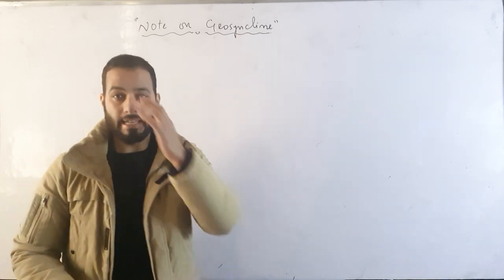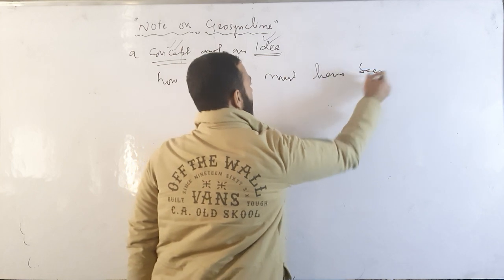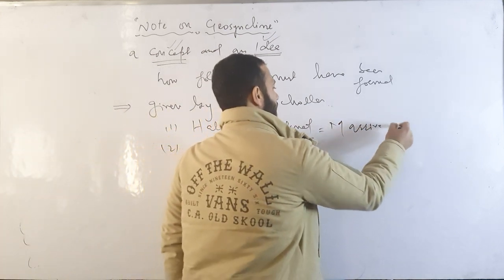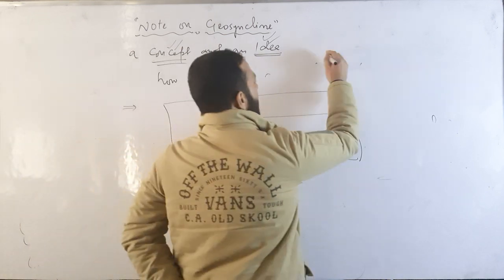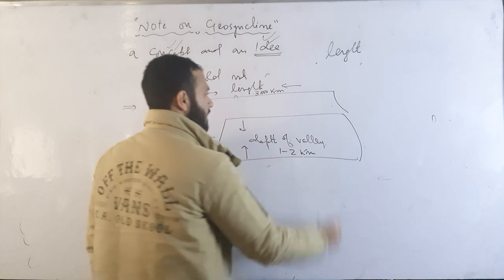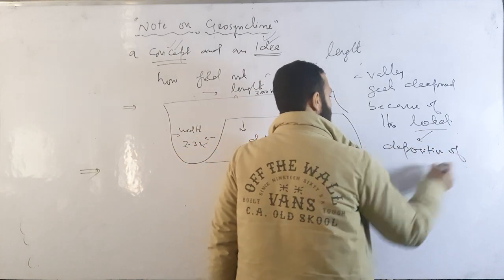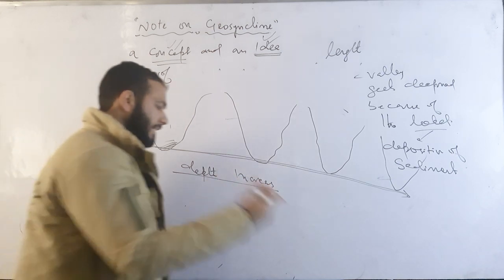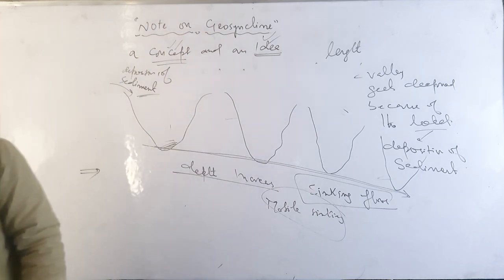IAS/JKAS : Geography - Geosyncline | Momin Sir | Quintessence Classes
VIDEO CREATED BY : ALPHA MOTION STUDIOS - 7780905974